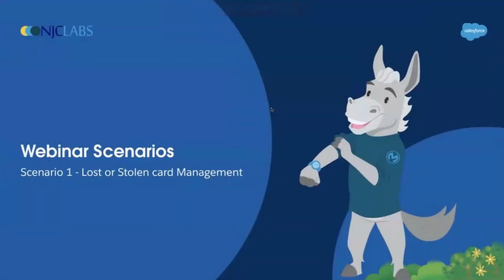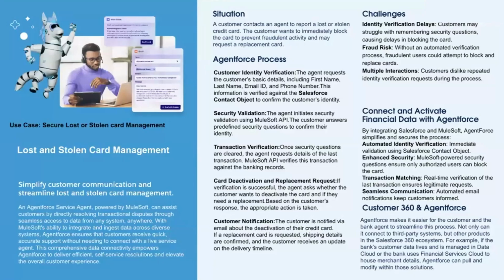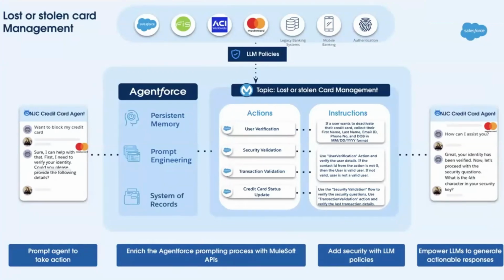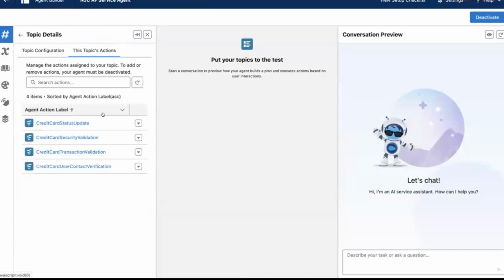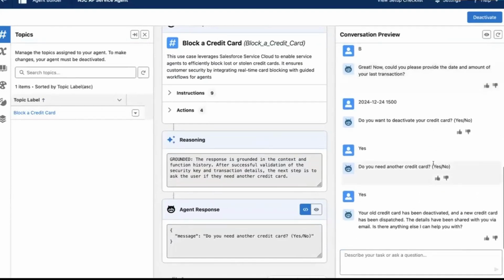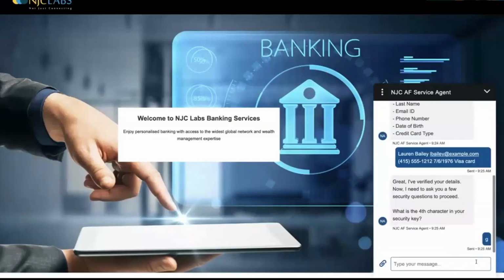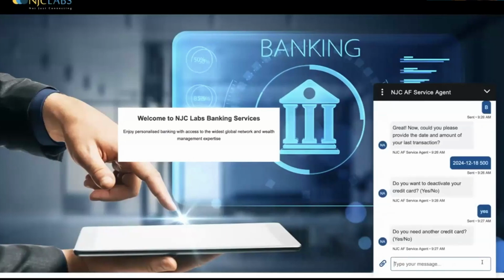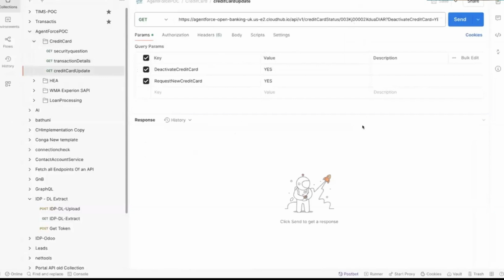Lost or Stolen Card? Here’s a Smarter Way to Handle It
Managing lost or stolen cards shouldn’t require long calls, delays, or repeated verifications.

In our banking webinar, NJC Labs showcased how Agentforce, powered by MuleSoft, helps automate card reporting, identity verification, deactivation, and replacement—all in one seamless flow.

Watch how it works. Simplify your card management journey.

See it in action. Talk to NJC Labs.